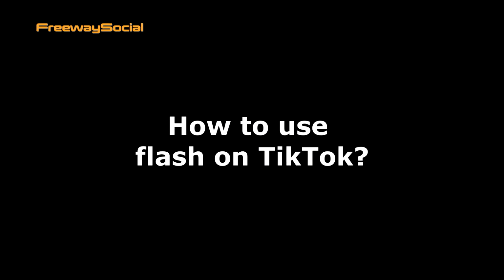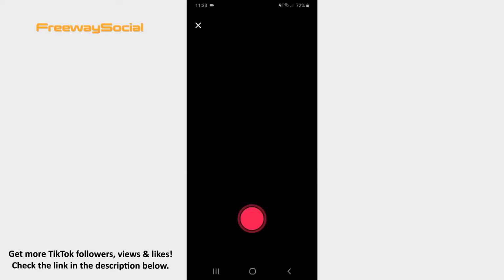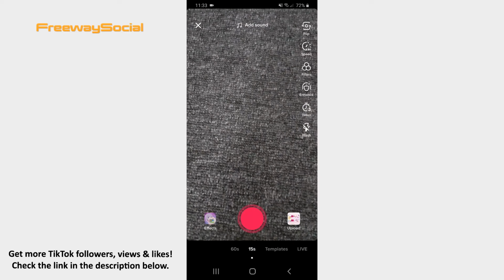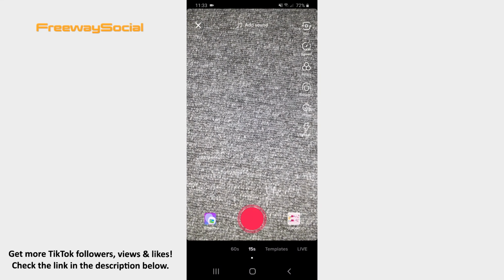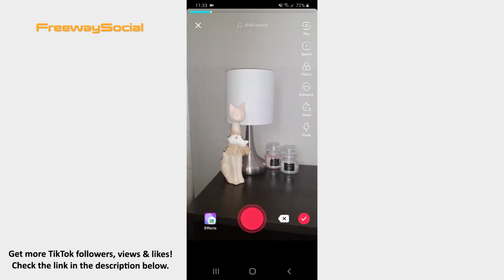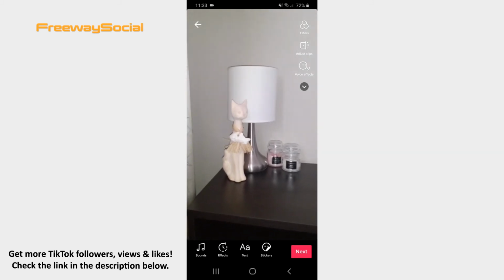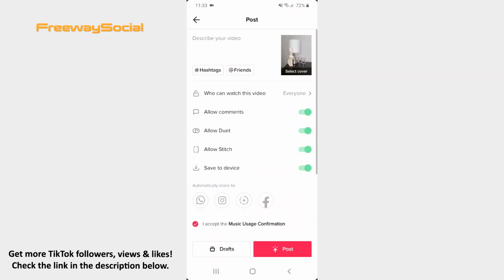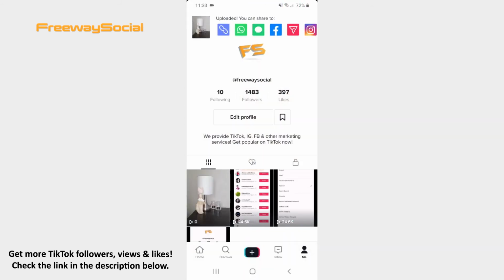How To Use Flash On TikTok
In this video I am going to show you how to use flash on TikTok.

TikTok allows you to use flash while recording videos on the app.

1. Log in to your TikTok account and hit the plus button on the main toolbar.
2. Once the camera screen opens, find the Flash icon on the right-hand side and click on it.
3. As you can see, flash is turned on.
4. Now tap the button in order to start recording a video.
5. When a video is recorded, you can insert stickers, write something, add music and use different effects and filters.
6. After that press on the Next button in the bottom-right corner and upload your video to TikTok.

That’s it!

I hope this guide was helpful and you were able to use flash on TikTok. Don’t forget to like this video and visit us